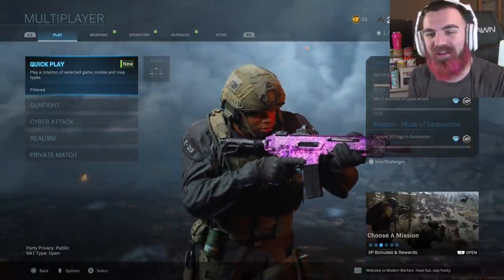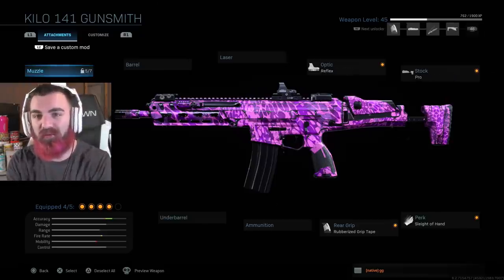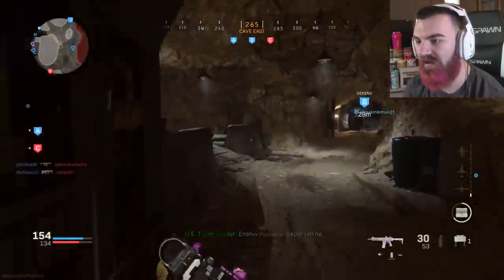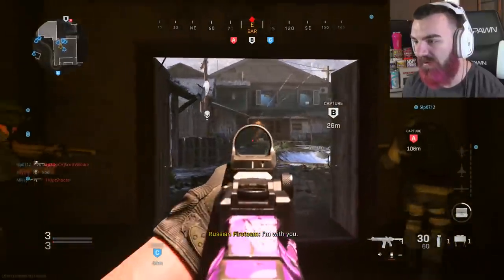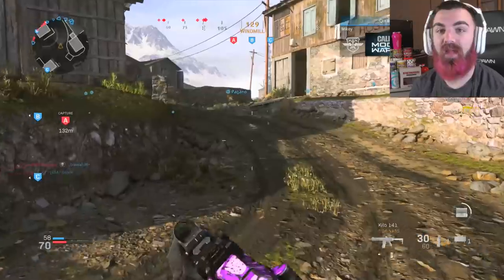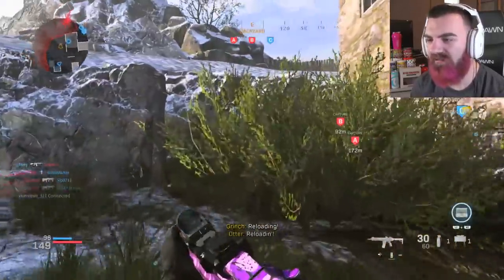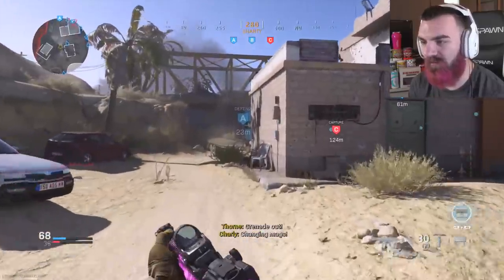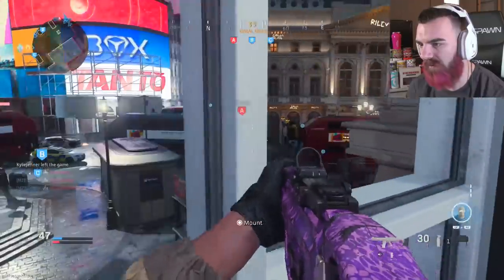the KILO 141 is AWESOME and the CAMOS ARE BEAUTIFUL! (Kilo 141 Class Setup)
the KILO 141 is AWESOME and the CAMOS ARE BEAUTIFUL! (Modern Warfare Camo Progression) 🔥🔥 | Foxy Grandpa